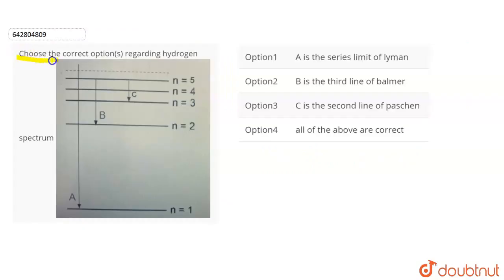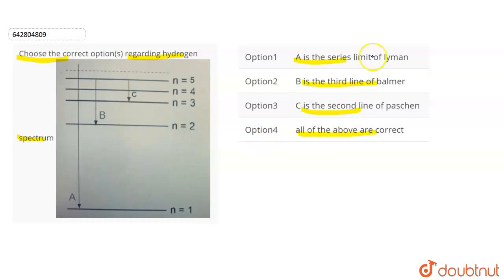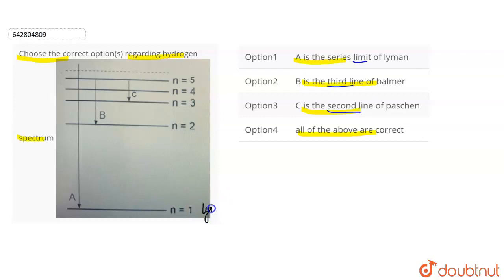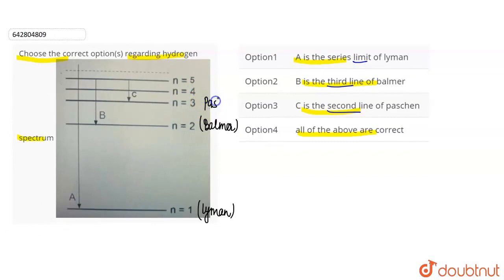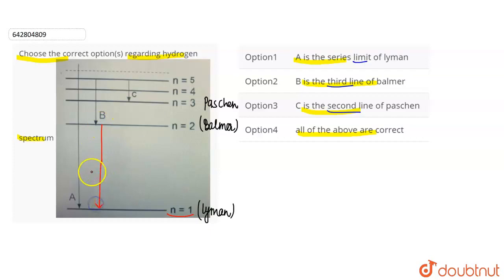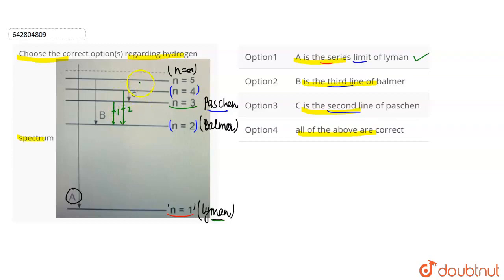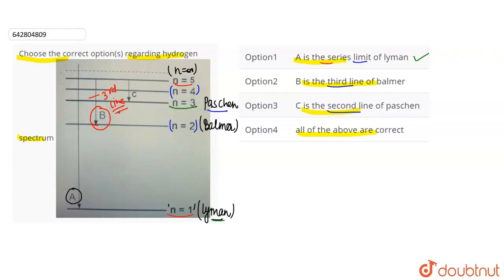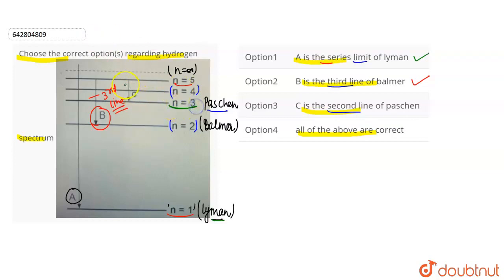Choose the correct option(s) regarding hydrogen spectrum | CLASS 12 | JEE MAIN 2021 | PHYSICS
Choose the correct option(s) regarding hydrogen spectrum
Class: 12
Subject: PHYSICS
Chapter: JEE MAIN 2021
Board:IIT JEE

👉 Have Any Query? Ask Us.